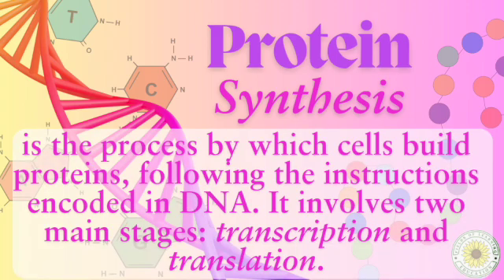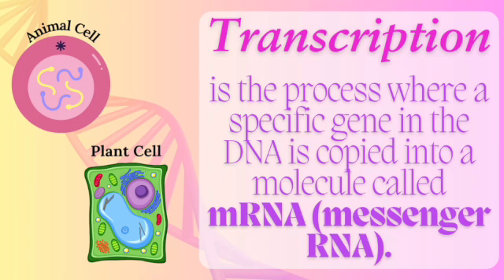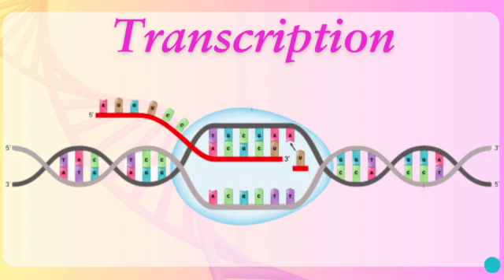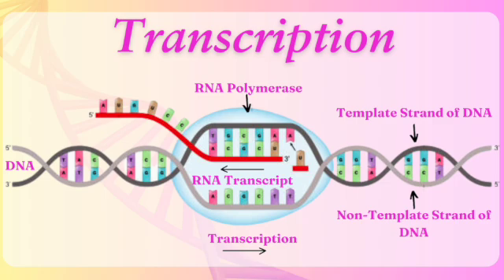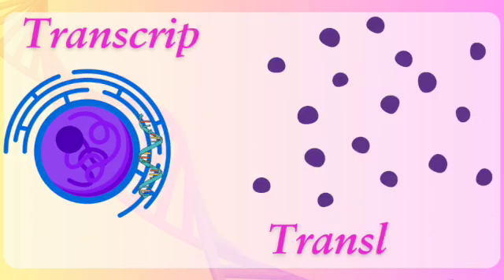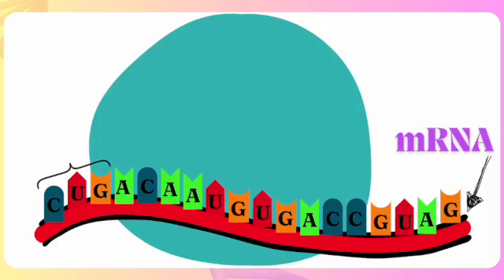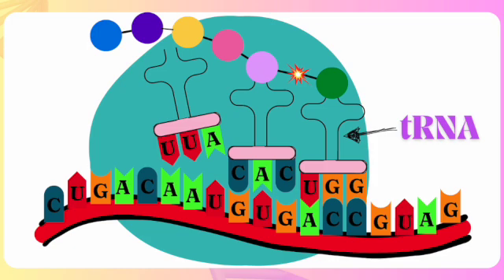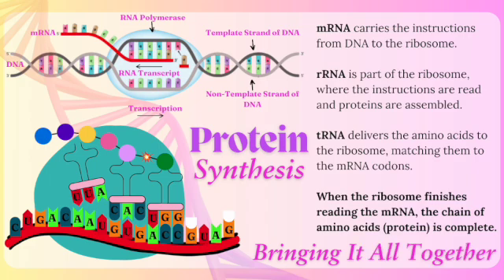Lesson 4: Protein Synthesis